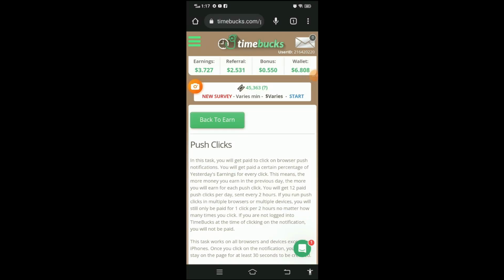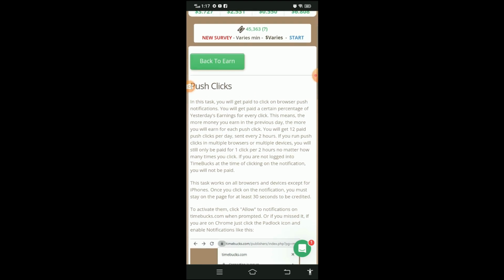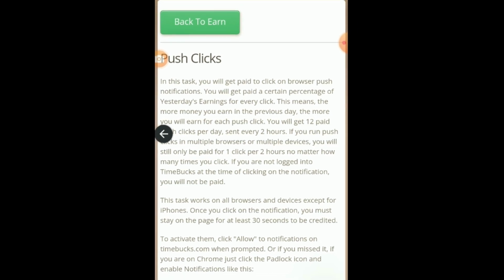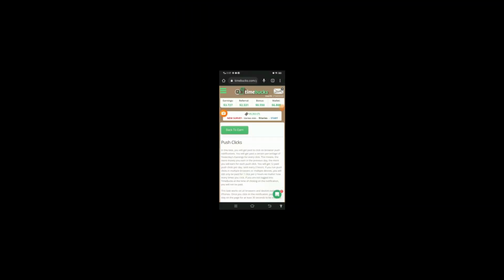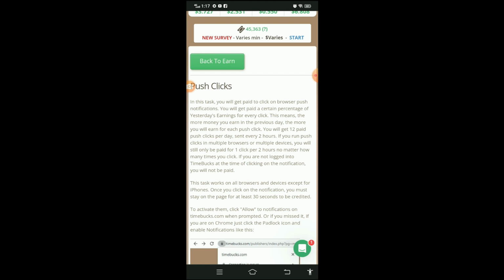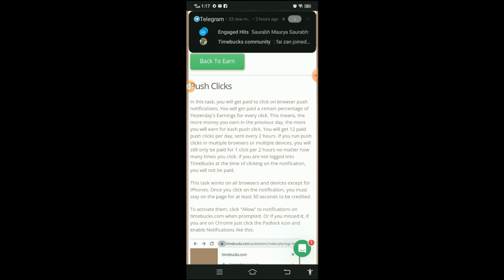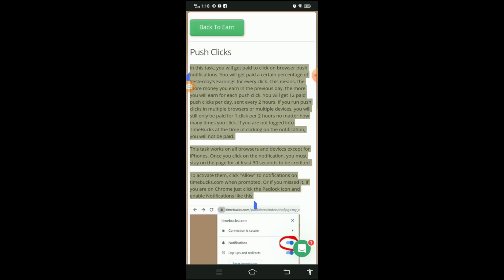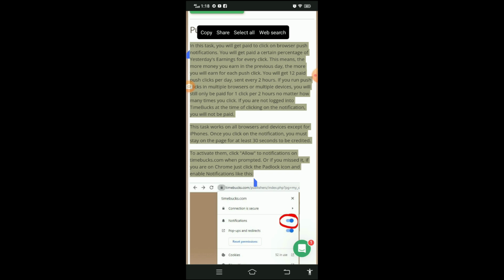how to earn online || how to earn online money by push clicks links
how to earn online money by push clicks links?
push clicks to earn
earning by push clicks

Query Solved

how to get money online ?
how to earn online money without investment ?
how to earn earn worldwide
how to earn online worldwide without investment?
how to earn money for student?
how to earn online for students?
how to earn money by download app?
how to earn online by download app ?
how to earn online by app?
how to earn money by app ?
how to make money ?

There is no guarantee that you will earn money using the techniques and ideas mentioned in this video. I am not a financial advisor, and anything that I say on my YouTube channel should not be seen as financial advice.
---ijqAB